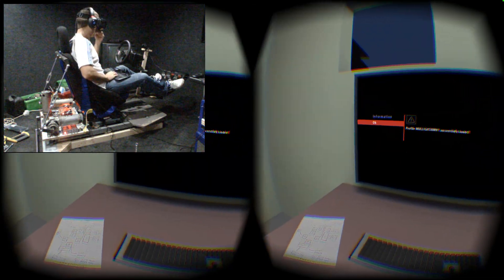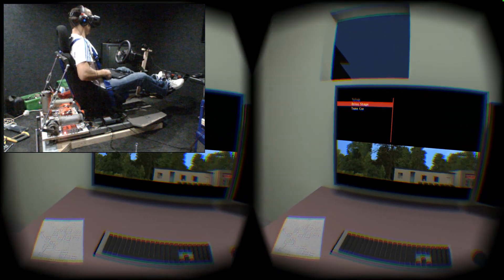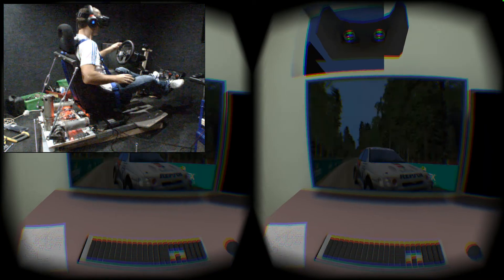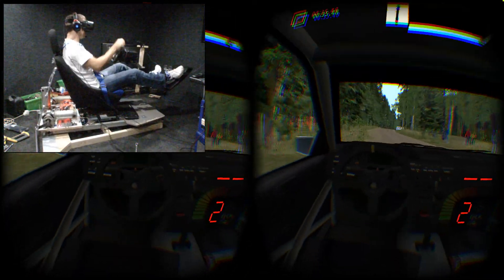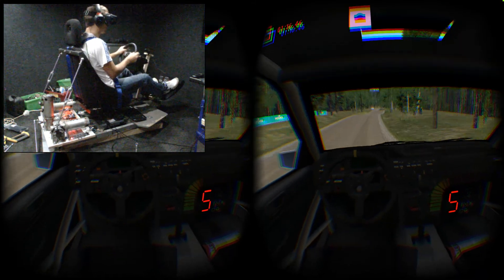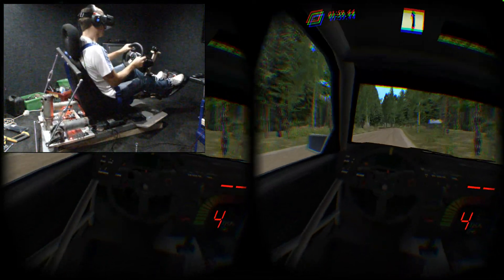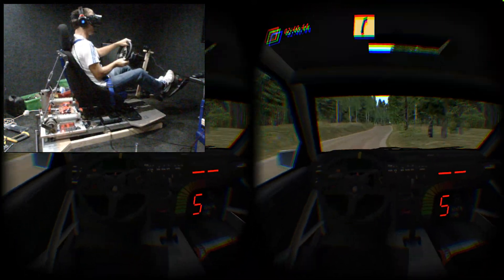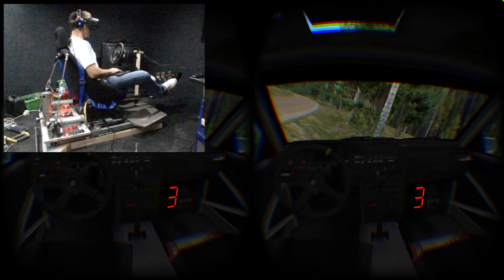Richard Burns Rally RSRBR + 3DOF Motion + Oculus Rift DK2 Camera Mounted on Rig Test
This video just a proof really, for everyone who said that the camera should be mounted to the rig.

As you can see it loses tracking all over the place and its 10 times worse in the rift than it is on the video.

Its surprising how many vibrations and movements there are going through the motion rig you have to be sat on it to feel it.

Next video I will be attempting to do the same stage in a Group B car probably the Audi S1 or the Lancia Delta S4 , I dunno, not decided yet, what do you think ?